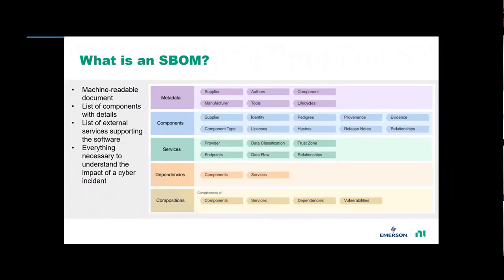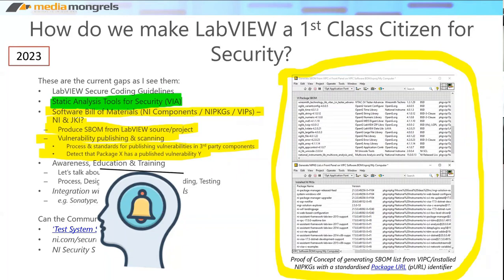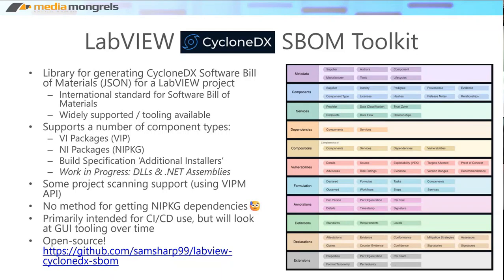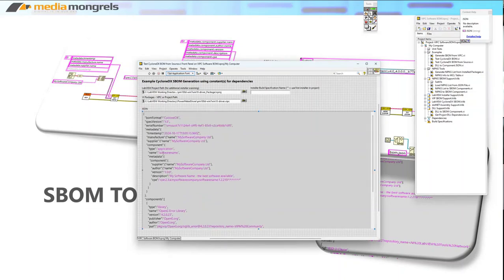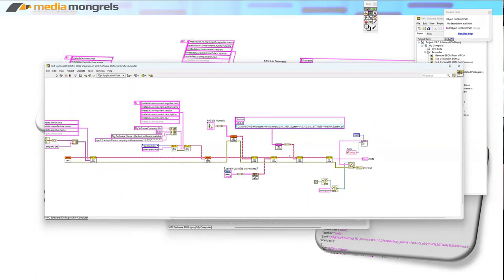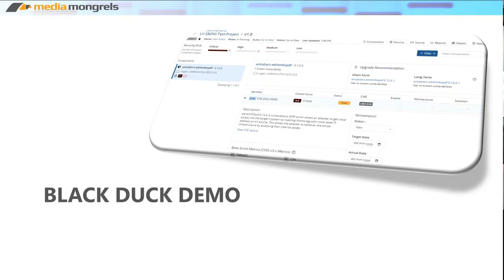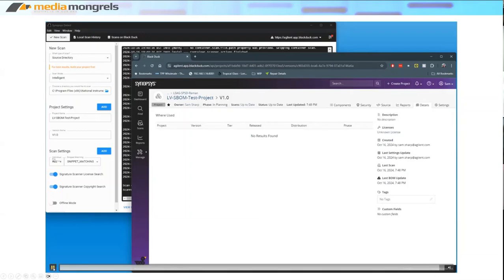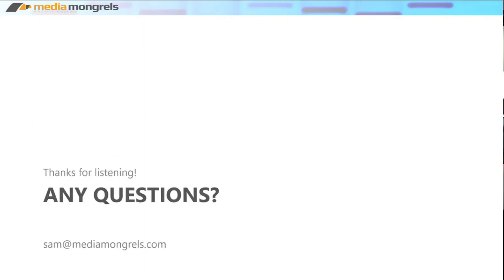Generating SBOMs for LabVIEW Projects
Sam Sharp with Agilent created a set of tools to create a Software Bill of Materials (SBOM) based on code in your LabVIEW projects. In this presentation, Sam shares an overview of the application and how to use it, along with an introduction to SBOMs.